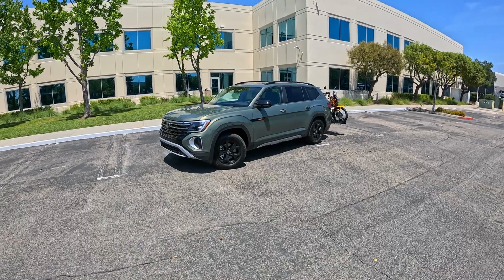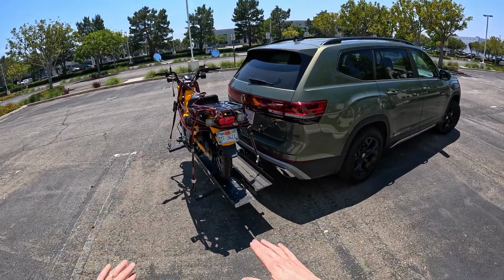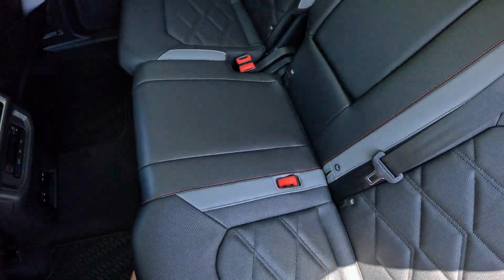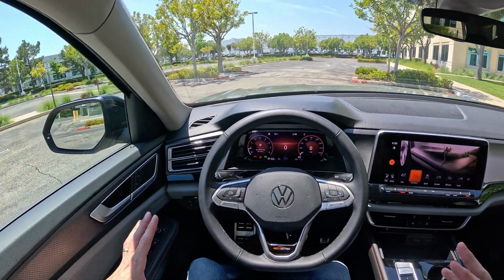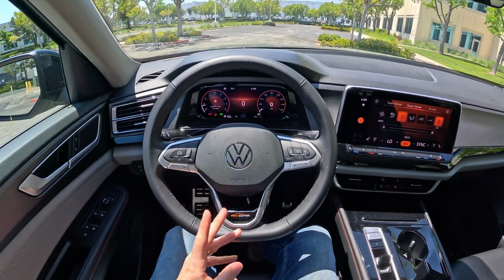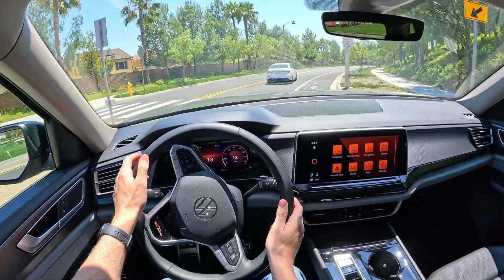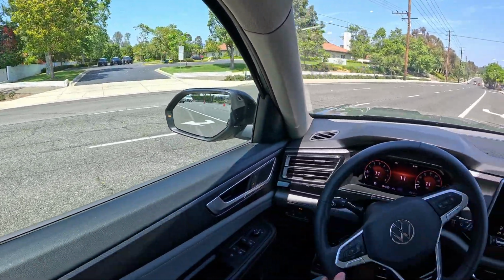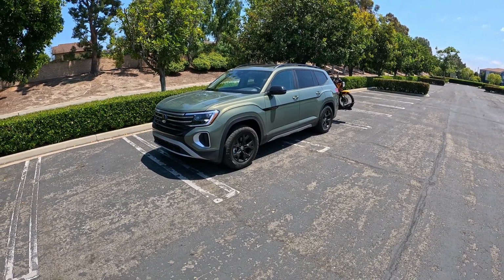2024 Volkswagen Atlas Peak Edition – DM Review | Test Drive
A few changes and an off-road appearance package improve the VW Atlas for 2024. But it still lacks the pizzazz of others in the class. At least it has a high hitch rating!